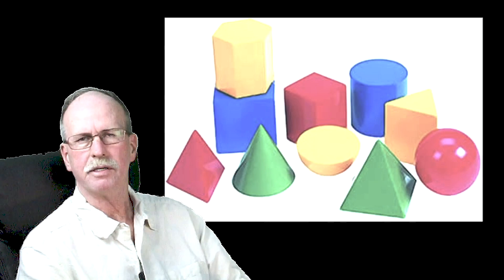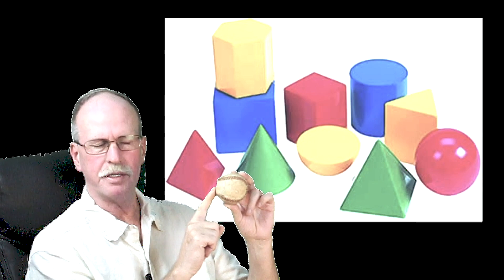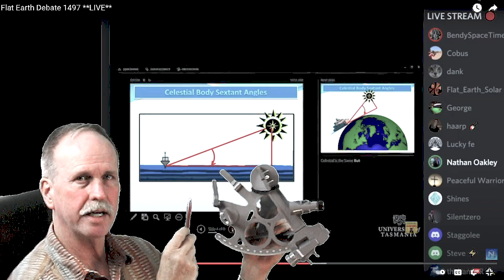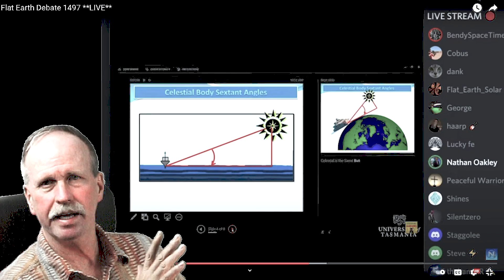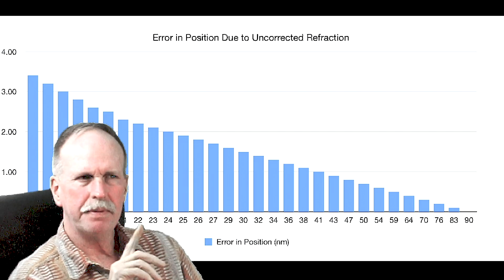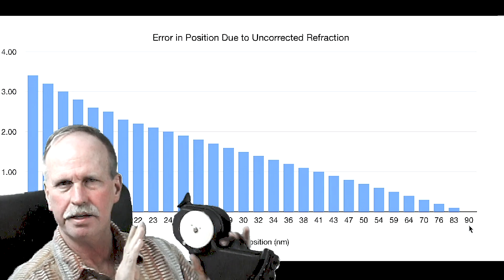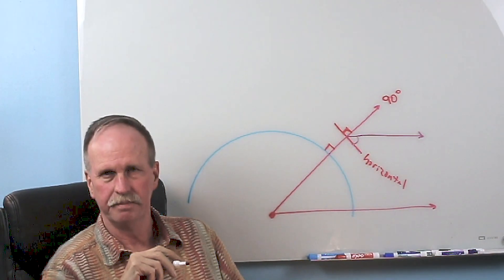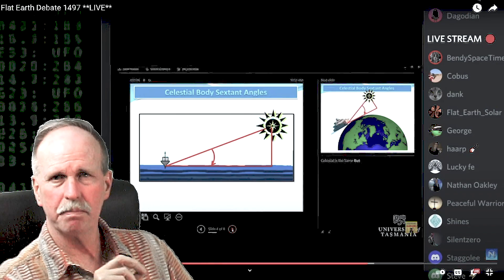Nathan Sextant | The Basics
Today I start to go over all the science denier's excuses for why the sextant does not destroy their view of the world.  In this first episode we start with the basic objections and we'll build from there until they are all addressed.